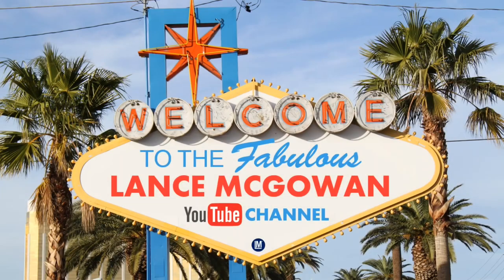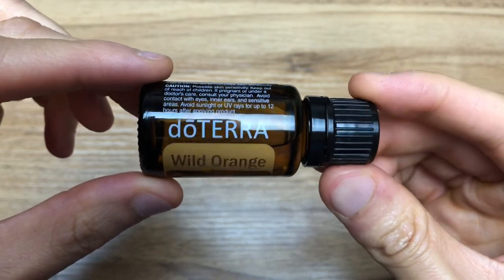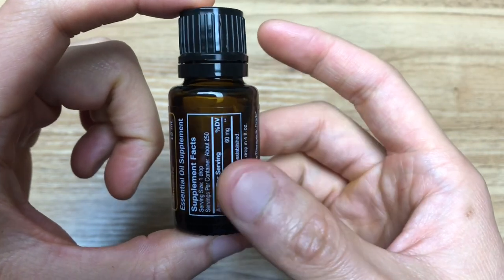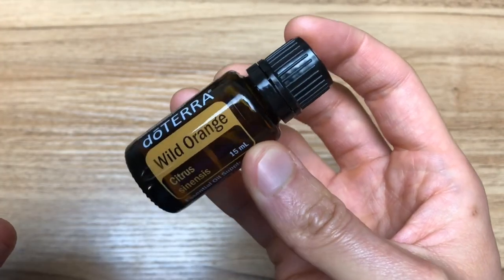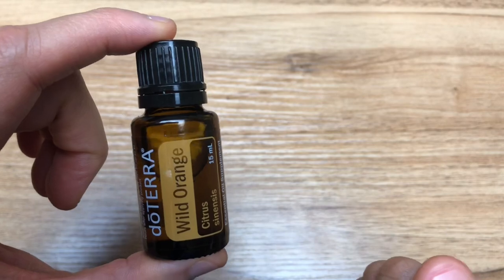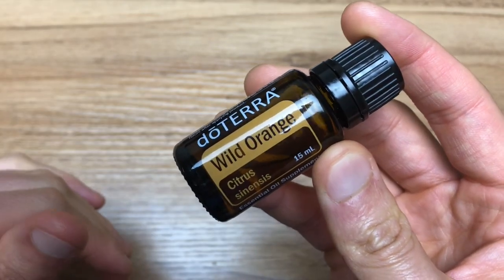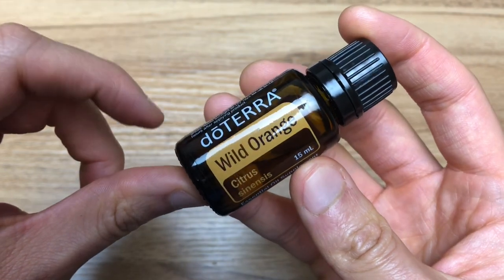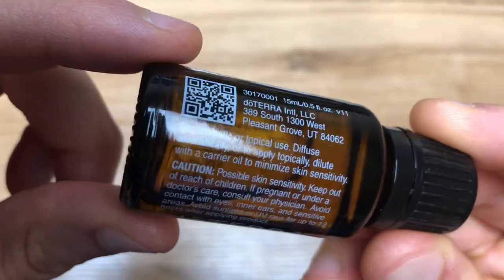Wild Orange Essential Oil: Benefits And Uses Of The Happy Oil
Brief Overview
Wild orange is like the "Happy oil" because of the uplifting and energizing benefits it offers. Some of the most common uses include:

- Use wild orange in an all-purpose glass spray bottle to cleanse and purify surfaces naturally

- Add a drop to your alkaline water every day for a burst of flavor and to promote overall wellness

- Diffuse 6-10 drops in the Aromalite diffuser to uplift your mood and energy levels

- For an energizing boost, dispense 1-2 drops in the palms of your hands along with equal parts Peppermint and Frankincense, then rub your palms together and inhale deeply

b.) Modern Essentials Book